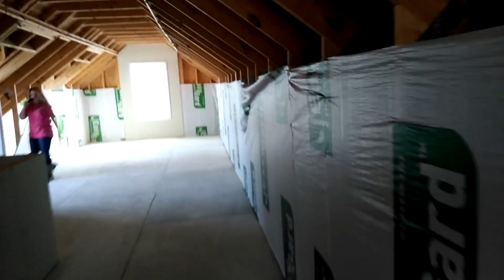The home we are getting but its gona b custom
We are takeing the kitchen and bathroom in master bed room out so we can custom make this home bigger and nicer..  Plus this will be a 10 bedroom house once its done!